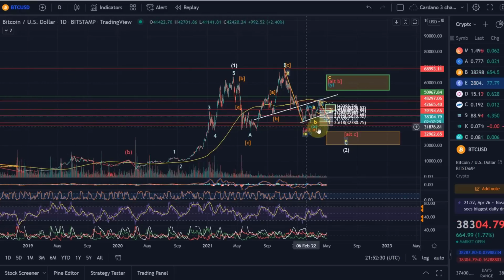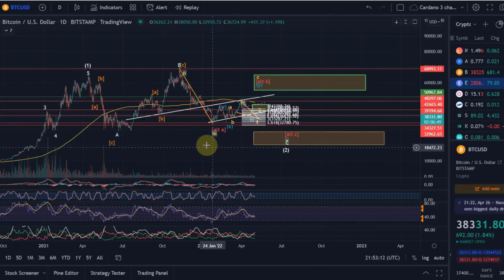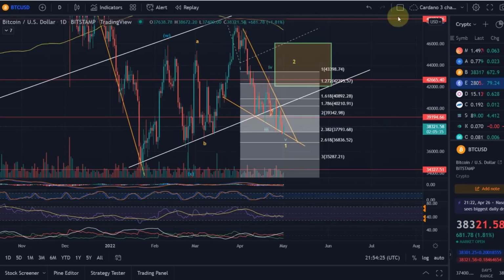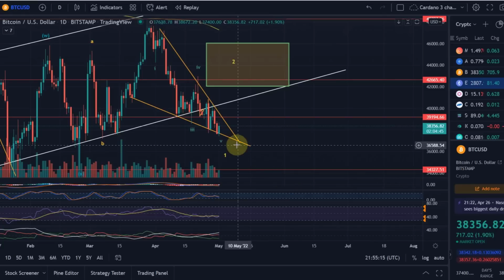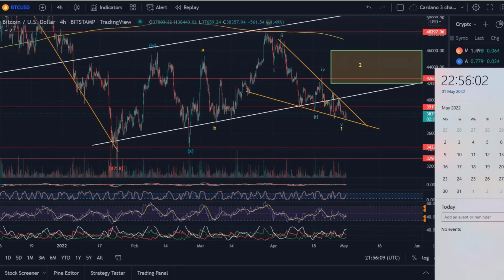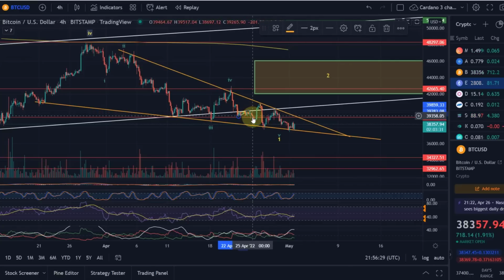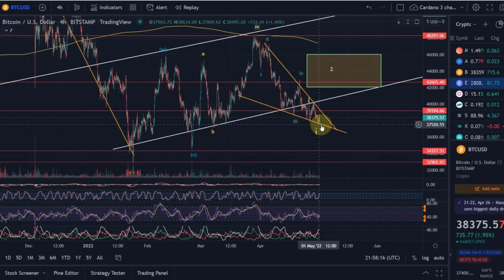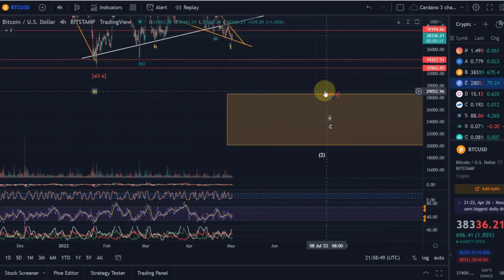Bitcoin BTC Price News Today - Technical Analysis and Elliott Wave Analysis and Price Prediction!